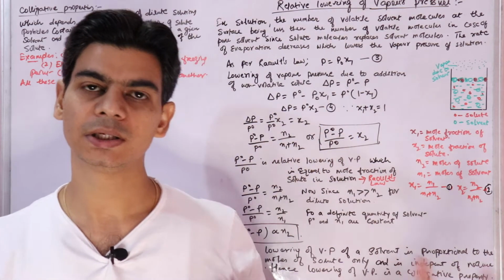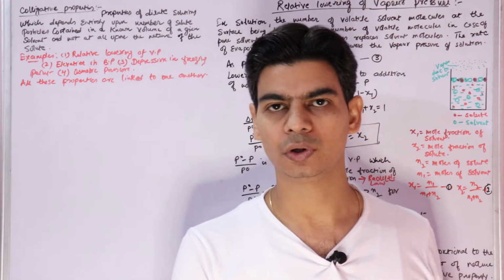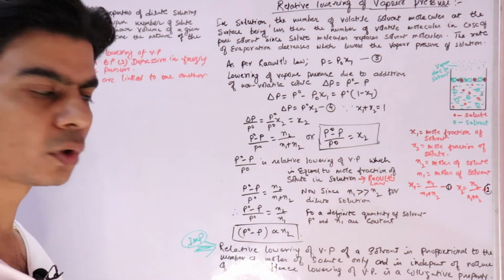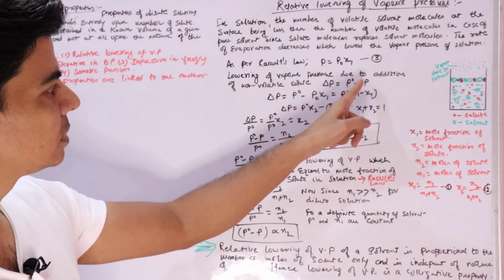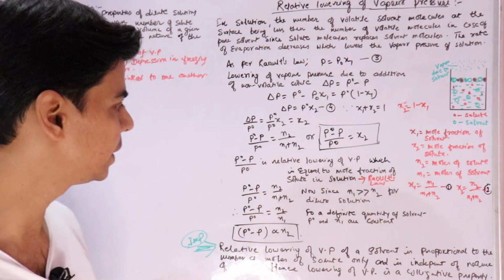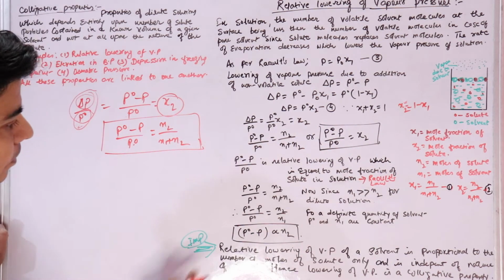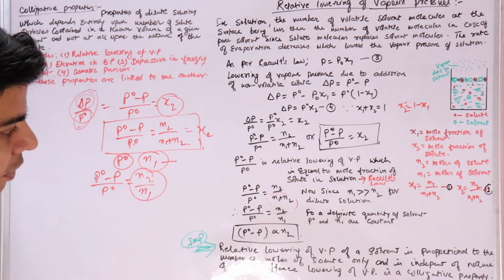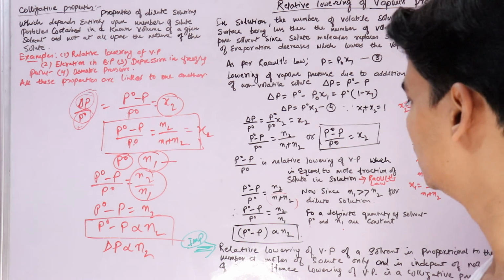Solutions - Relative lowering of vapour pressure